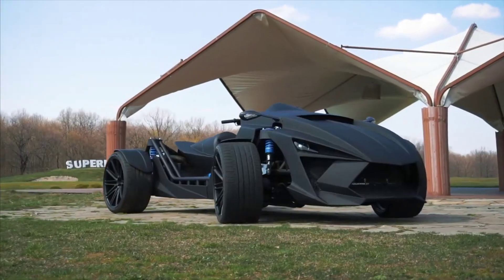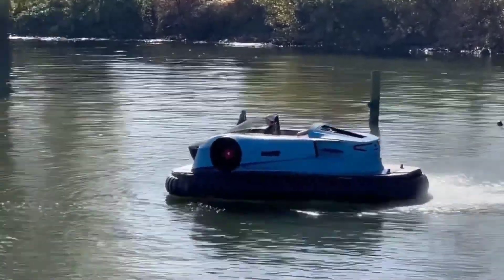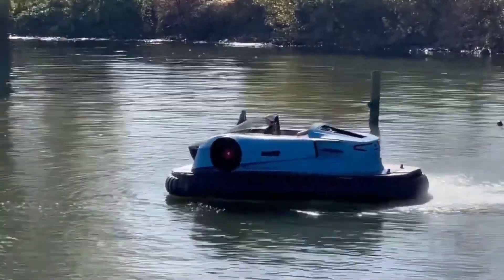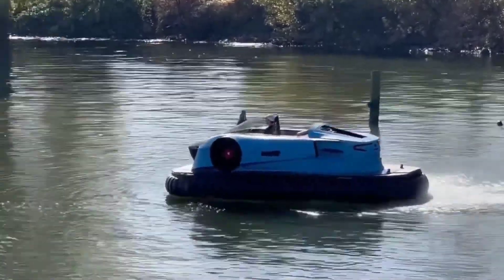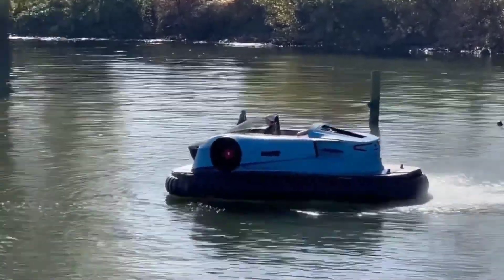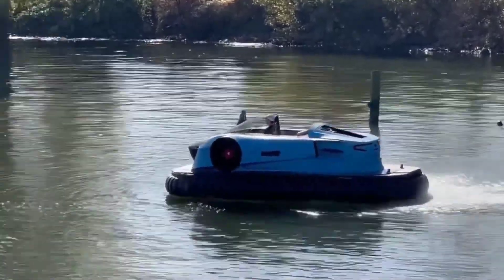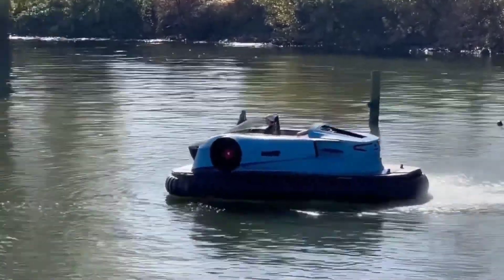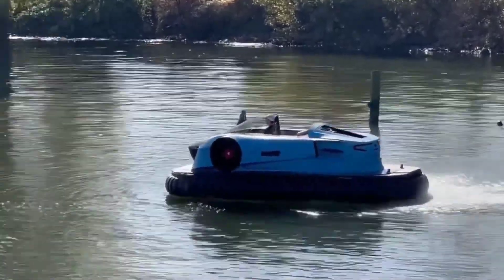Exploring Vehicles You've Never Seen Before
Prepare to be captivated as we embark on a journey to explore 'Vehicles You've Never Seen Before'! Join us as we uncover an array of extraordinary and unconventional modes of transportation from around the world. From futuristic concepts to bizarre prototypes, this showcase is a testament to the boundless creativity and ingenuity of human engineering. Get ready to expand your horizons and discover the most unique and intriguing vehicles that defy convention and push the limits of imagination. Don't miss out on this exciting adventure into the world of unseen vehicles that will leave you in awe!